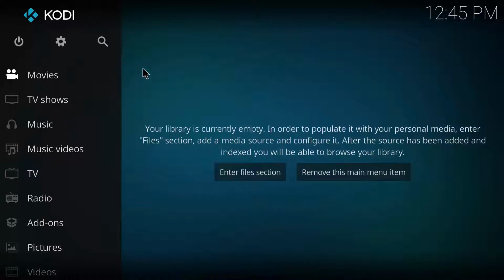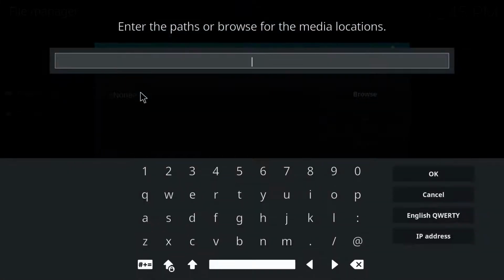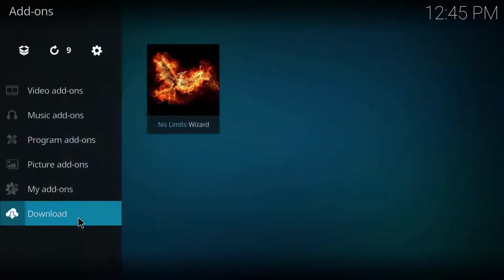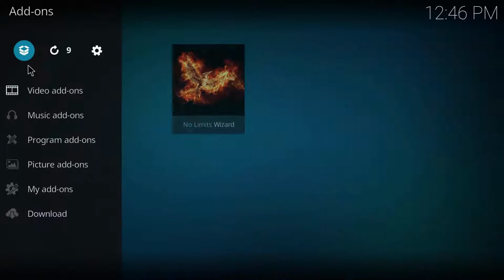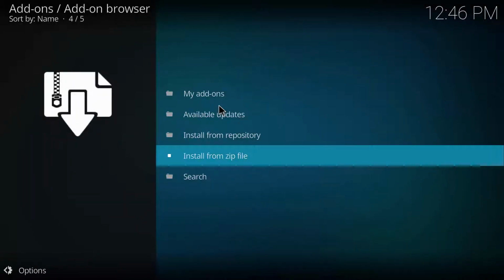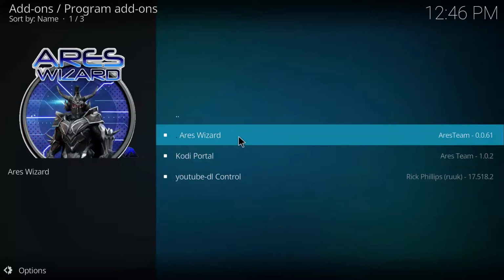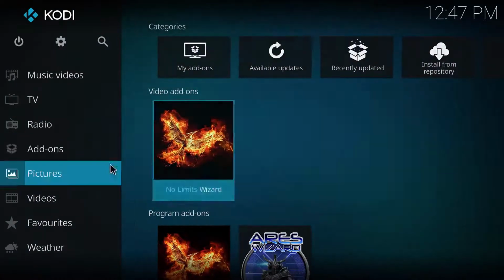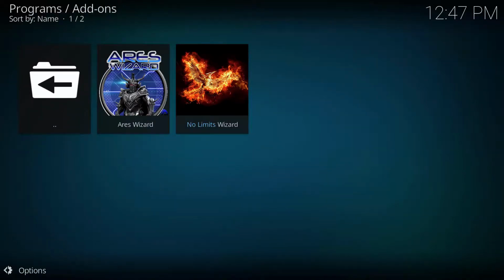Ares Wizard URL Change Update August 2017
How to get Ares working again on kodi for kodi krypton and 17